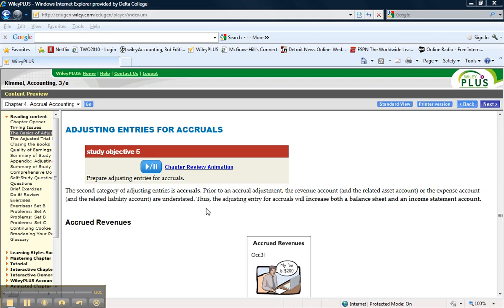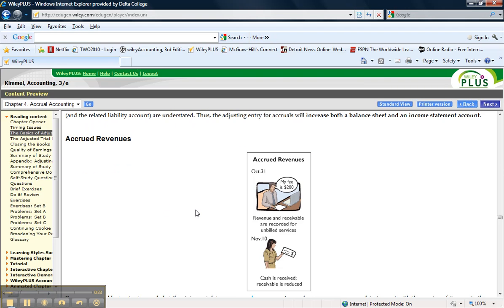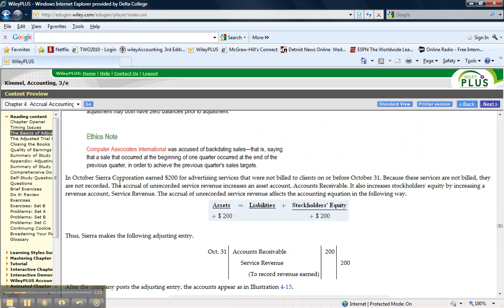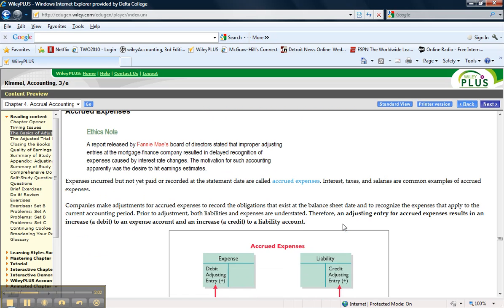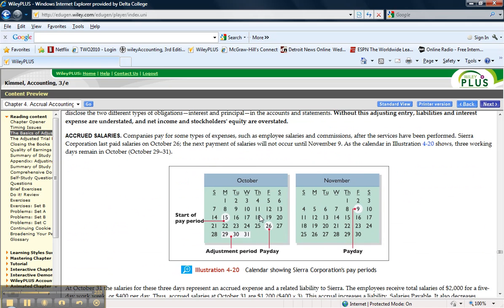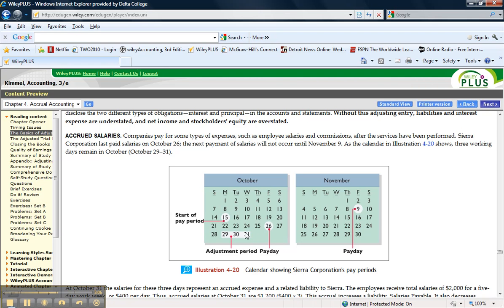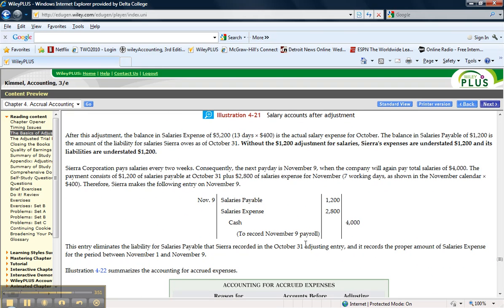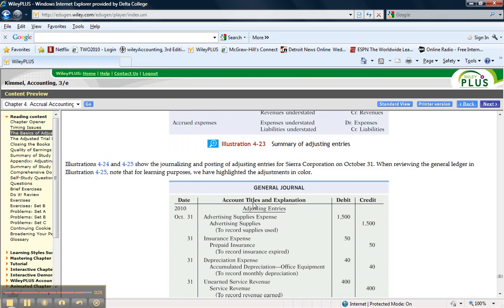ACC211 Ch 4 SO 5